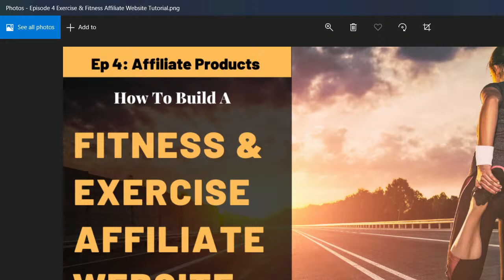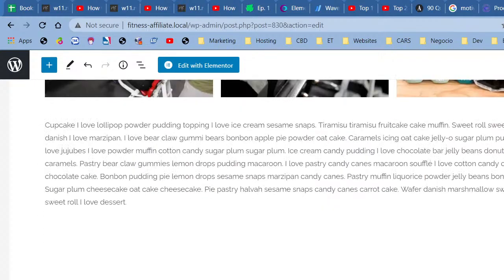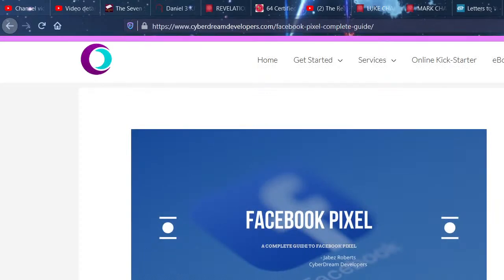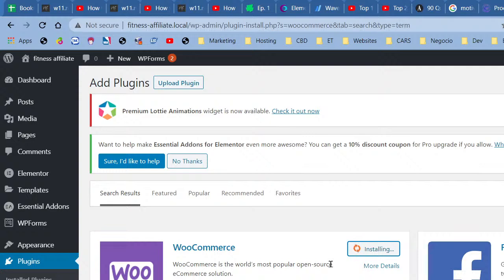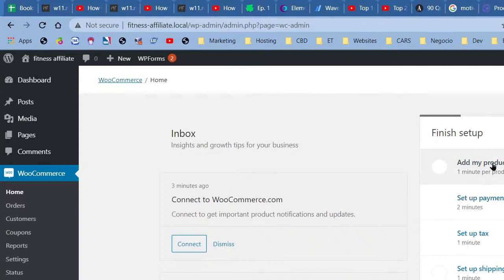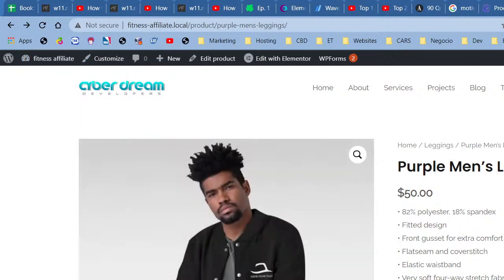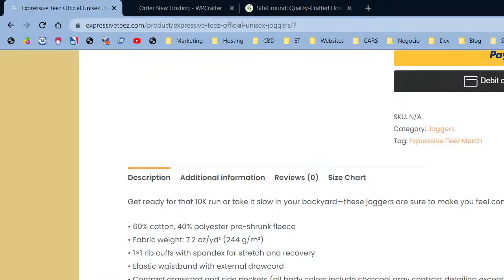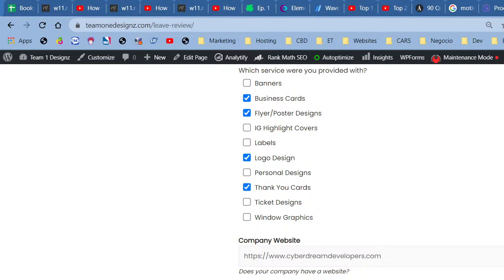Ep 4 Fitness Affiliate WordPress Tutorial - How To Build Affiliate WordPress Website Elementor Astra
This will be episode 4 of our Fitness & Exercise Affiliate WordPress Website Tutorial.

Get Aurora Cloud Web Services premium, secure web hosting: auroracloudws.com

Save $120 or more with Aurora Cloud WS.

Use code 25Off to get 25% off Lite Phoenix web hosting